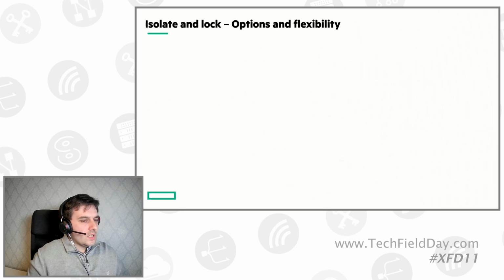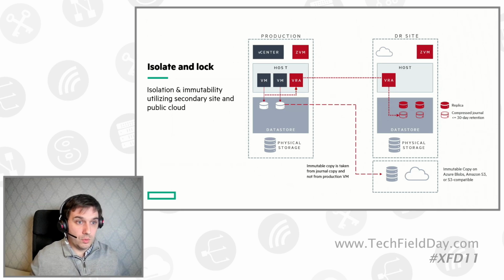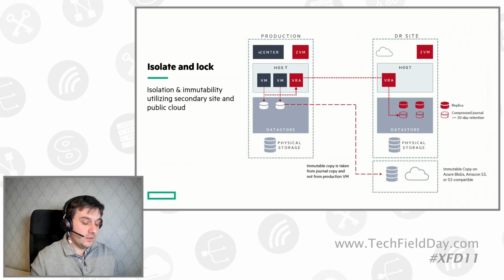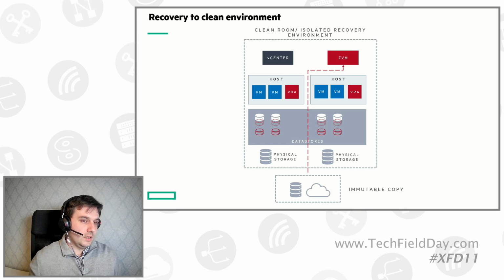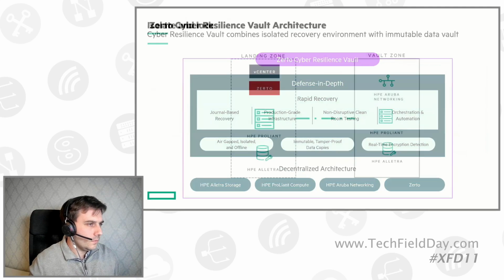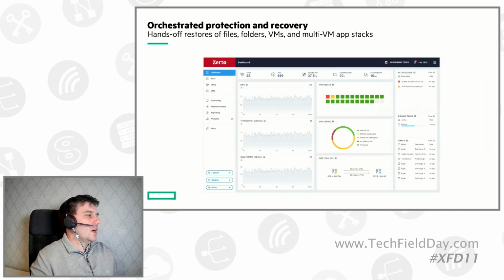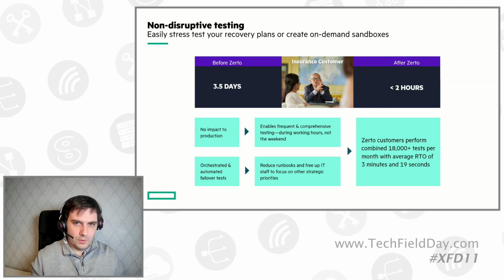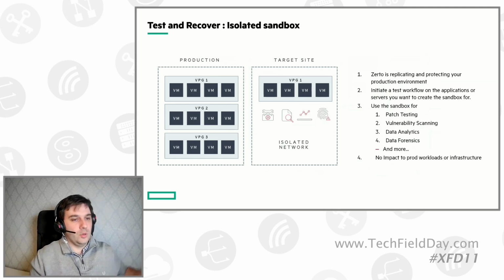Isolate and Lock Ransomware Attacks with Zerto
94% of ransomware attacks attempted to compromise backup data. Learn how to properly isolate and lock your data to ensure it is not compromised during an attack. The discussion includes an overview of immutable journaling, object locks, and clean room recovery.

Presented by Chris Rogers, Senior Technology Evangelist and Matt Bernhardt, Global Solutions Architect, CRV. Recorded live at Security Field Day 11 in Silicon Valley on April 10, 2024. for more information.